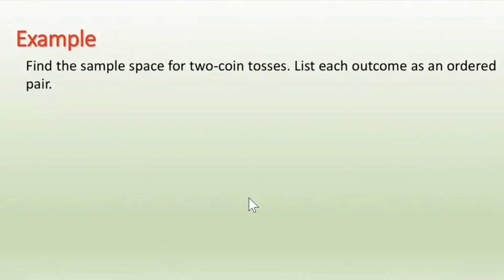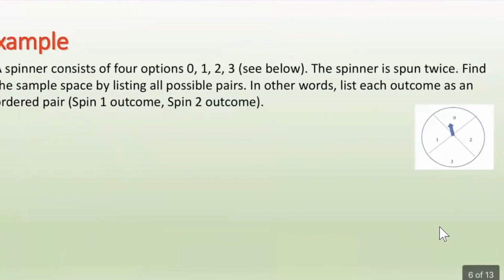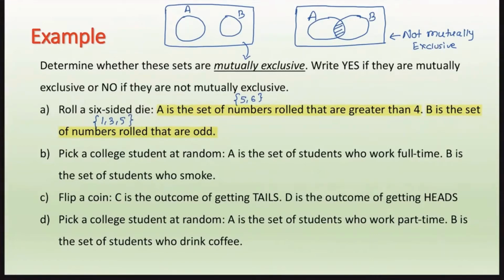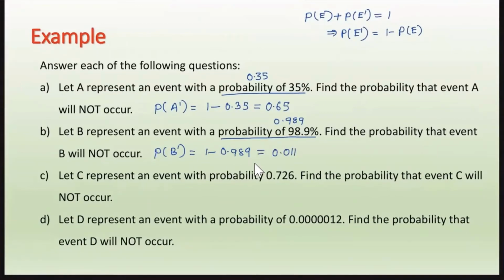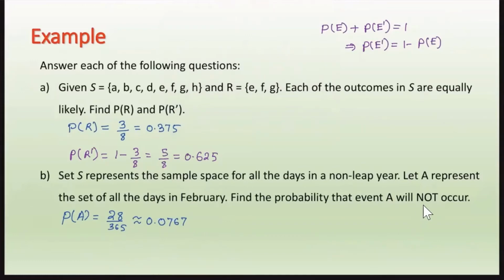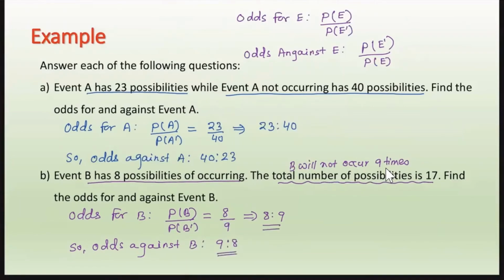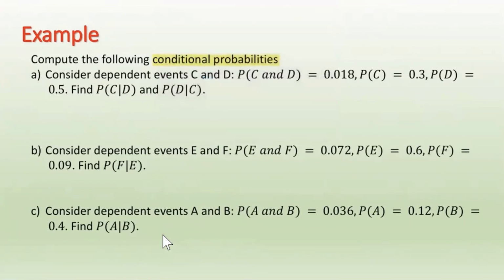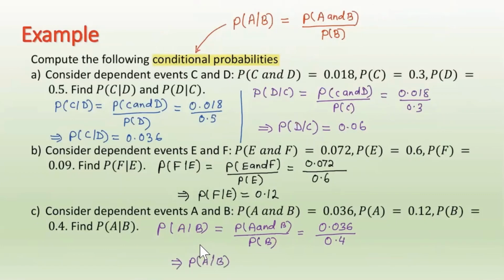Quantitative Literacy MAT 092 Lecture 4